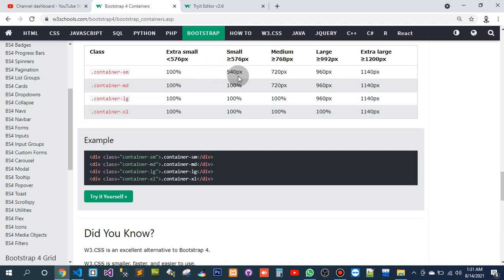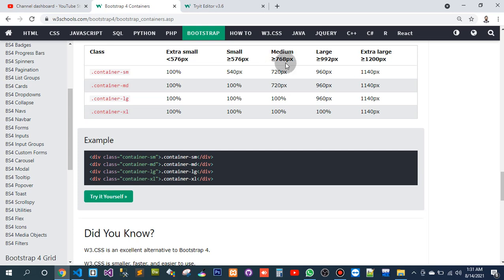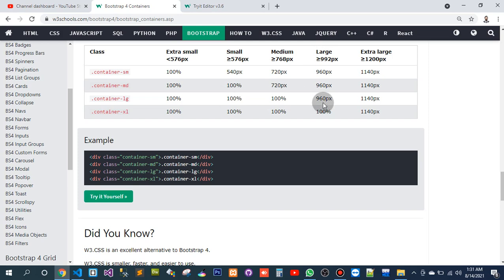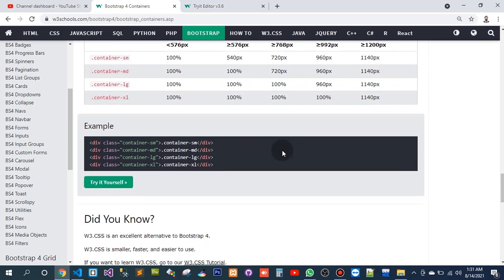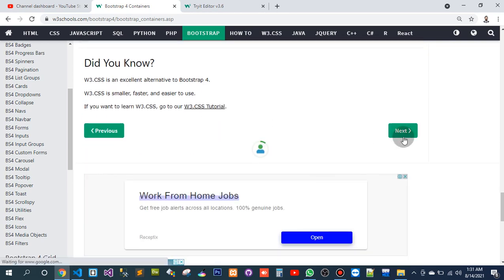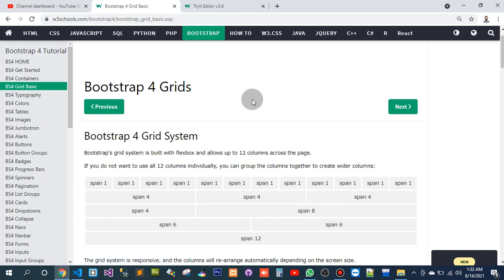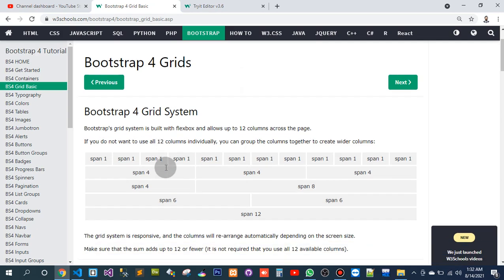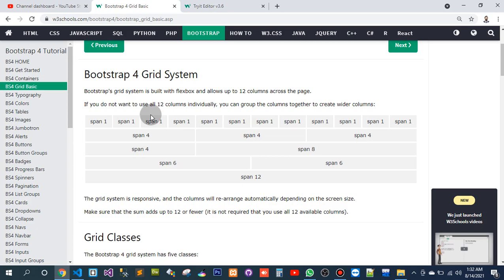Learning Bootstrap | for full video goto my playlist of learn Bootstrap from w3schools.com(3)